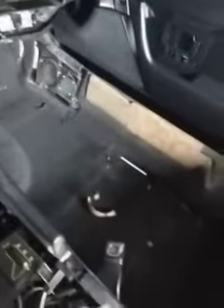Interior comng apart C4 Corvette Journey cont..